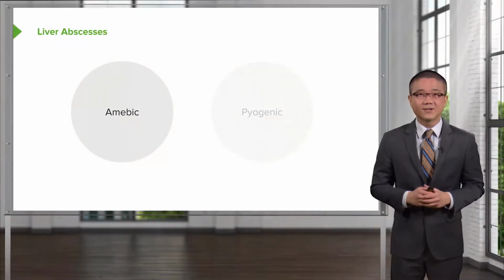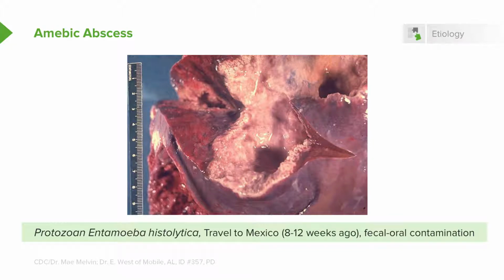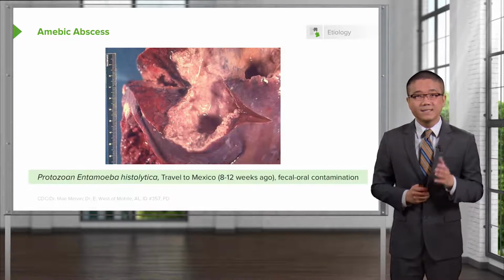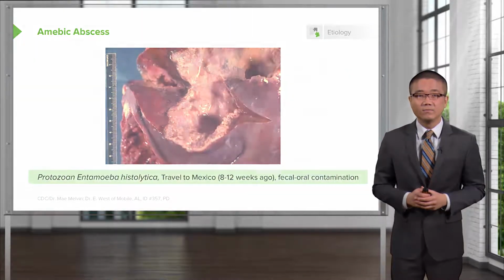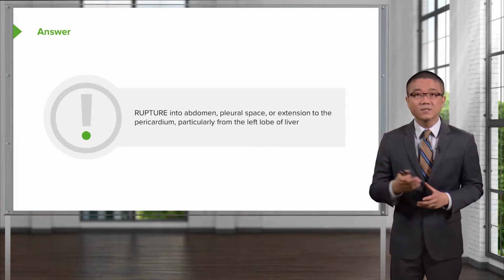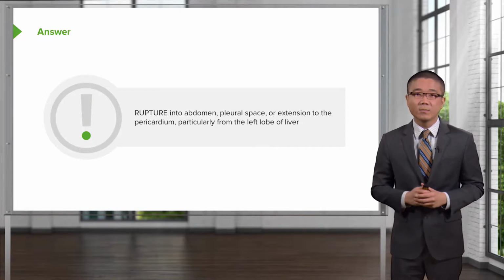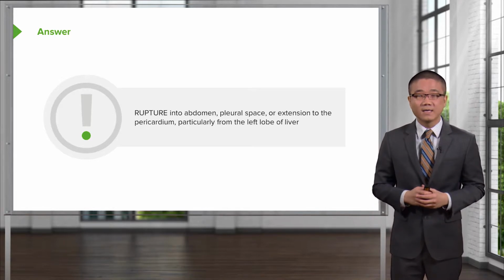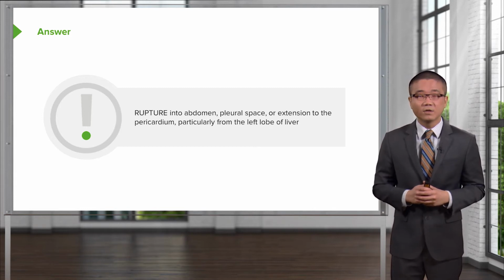General Surgery 26 /Amebic Liver Abscess